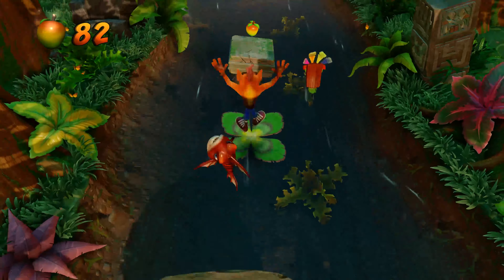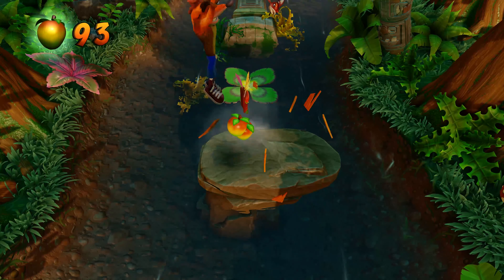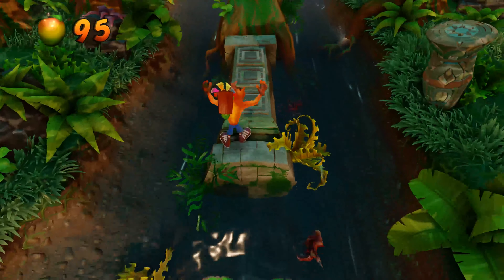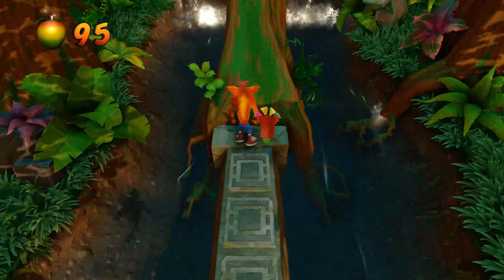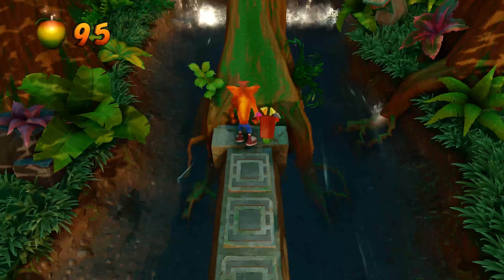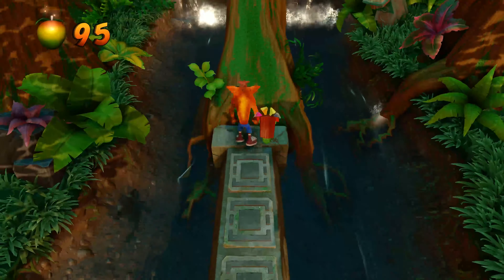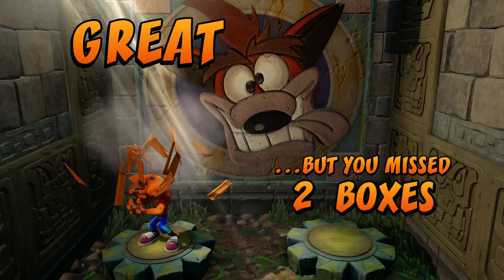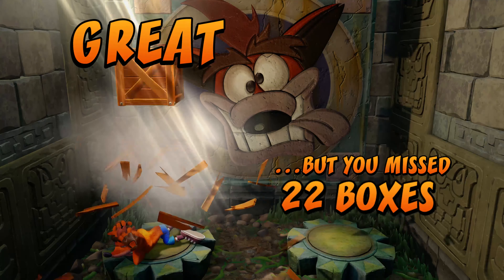Crash Bandicoot - N. Sane Trilogy [4K] - Part 5 - Upstream (First Visit)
We have to come back to Upstream with the Orange Gem from Generator Room.